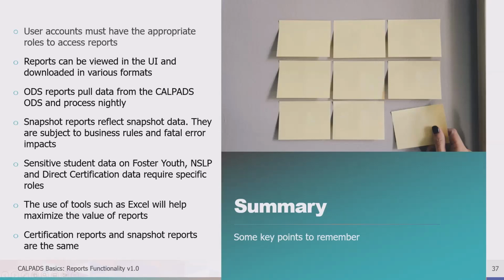CALPADS Basics: Reports Functionality - Module D Wrap up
00:00 Wrap Up
00:07 Summary
01:34 Support